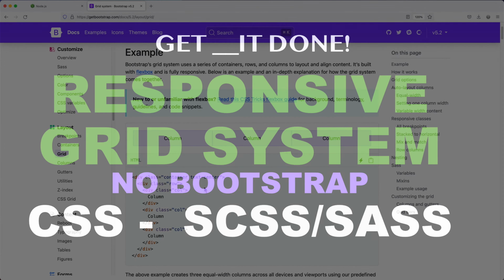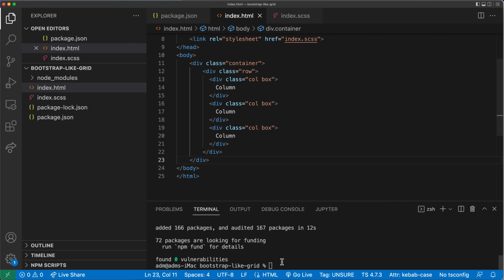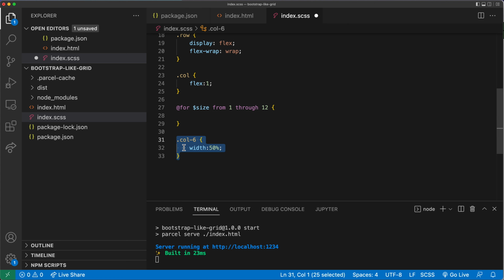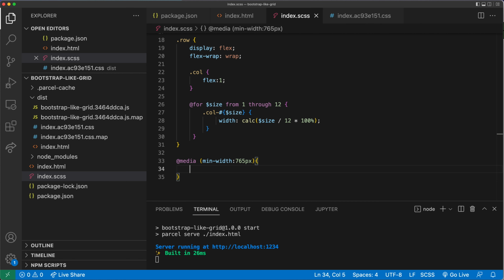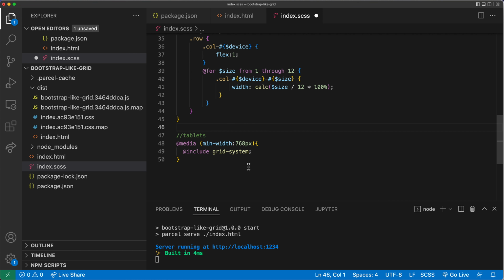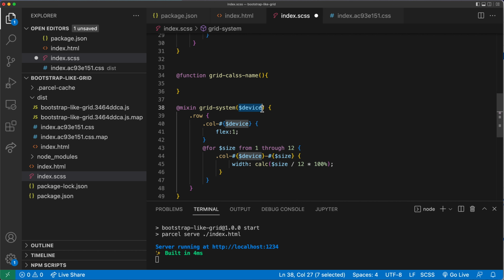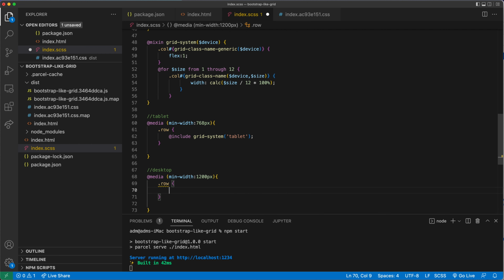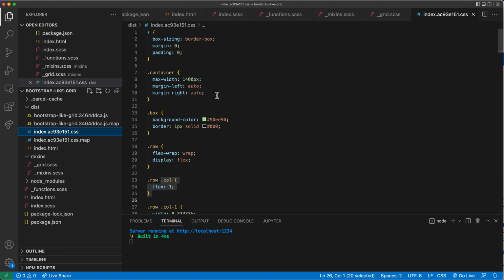HTML CSS Responsive Grid System with SASS, No Bootstrap, Like Bootstrap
Build an HTML CSS Responsive Grid System with SASS. No Bootstrap but works like Bootstrap.